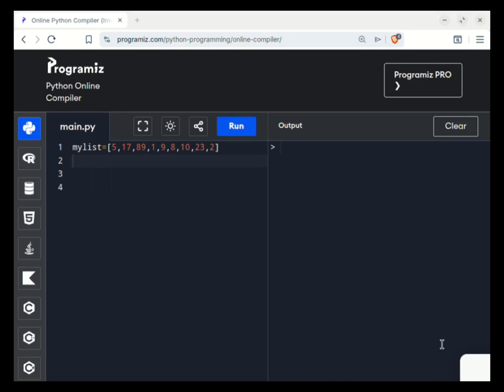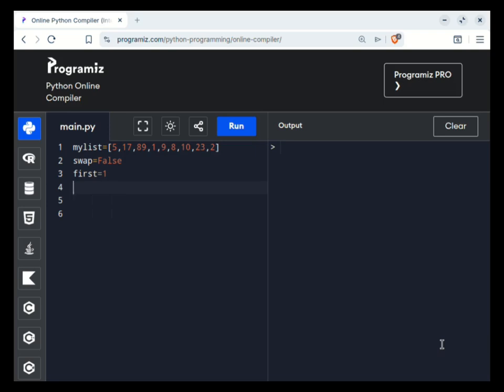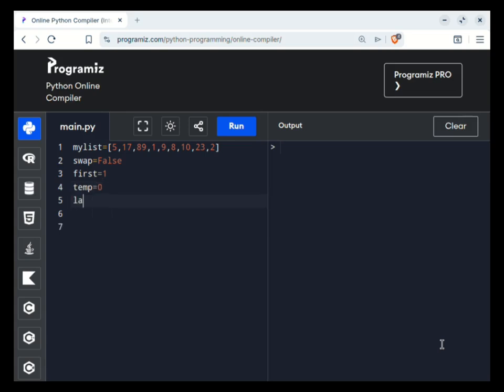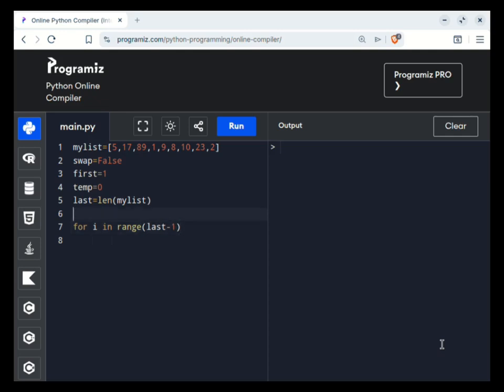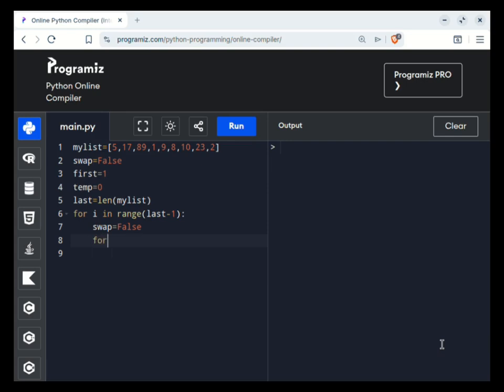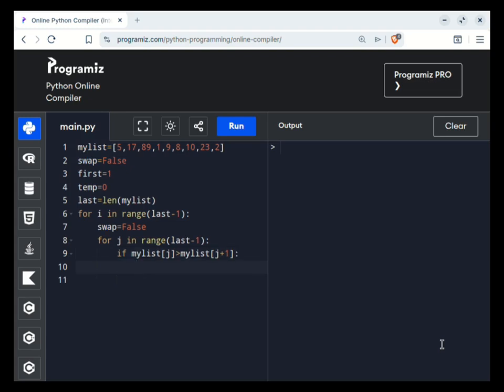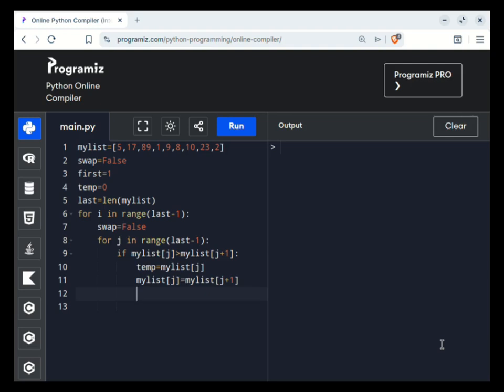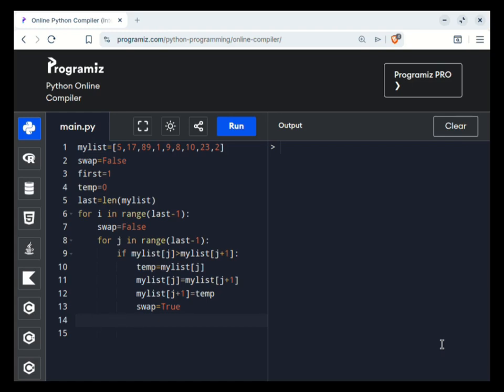Bubble-sort using For loop